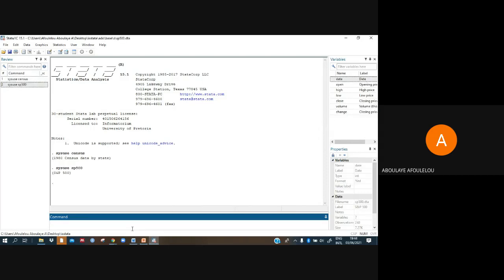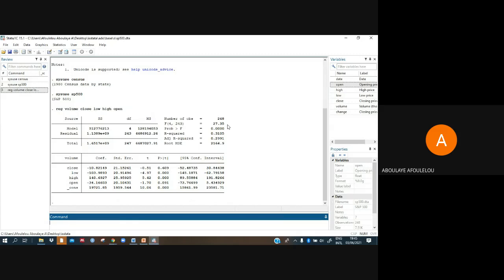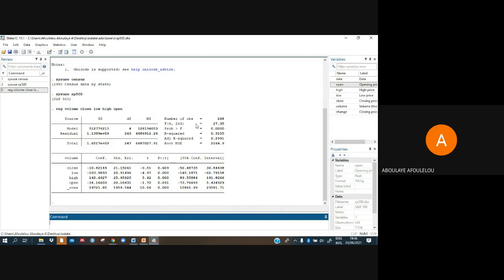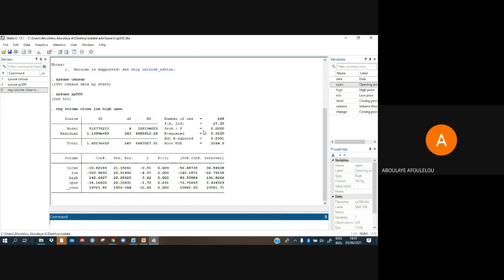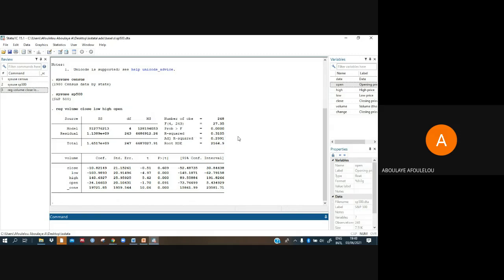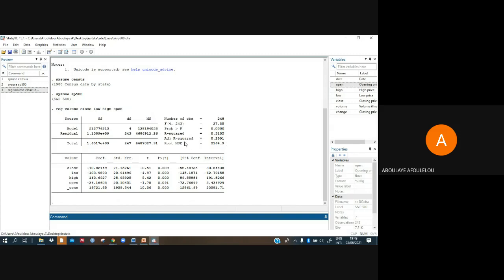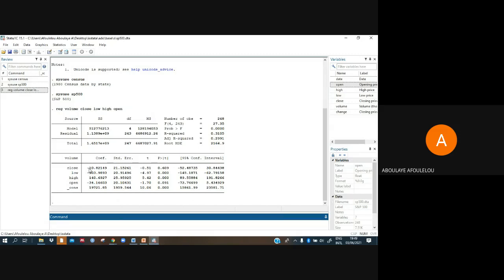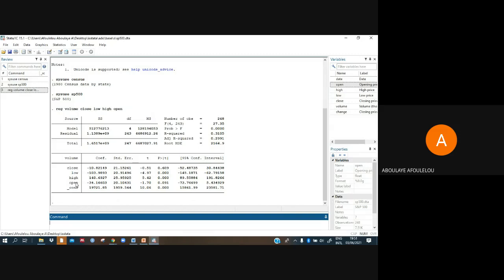STATA Linear regression in details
How to interprete linear regression in STATA